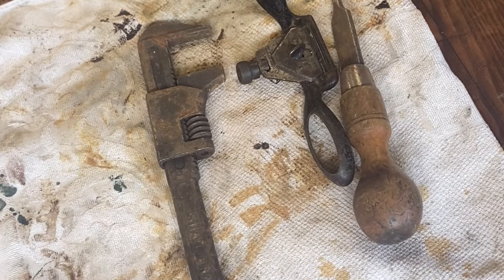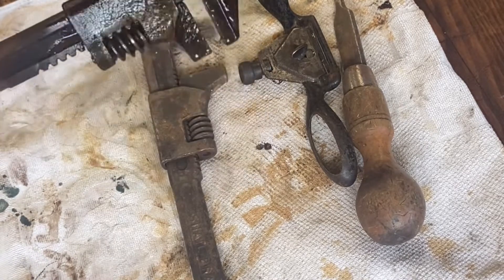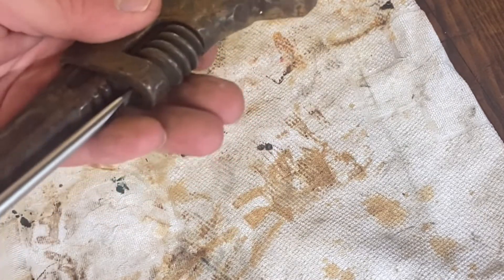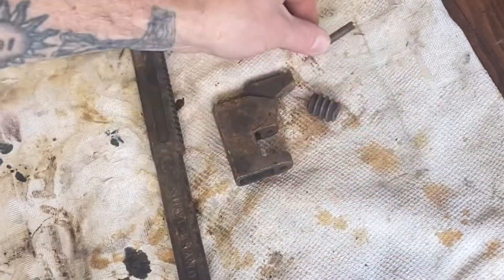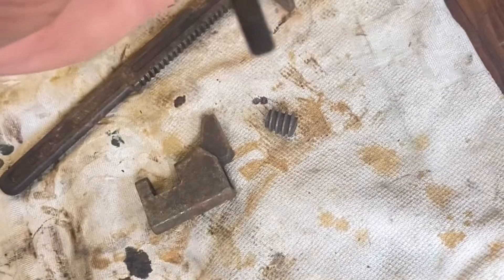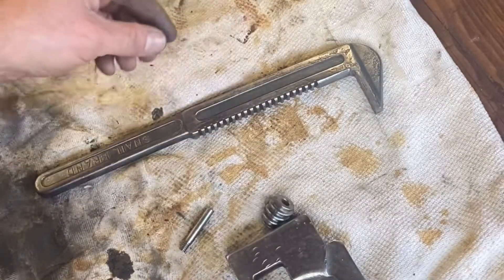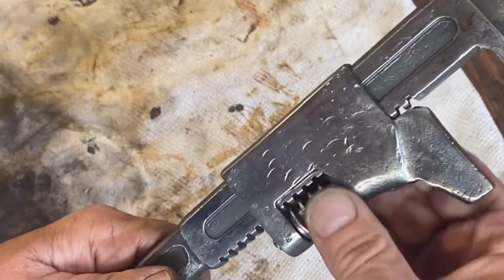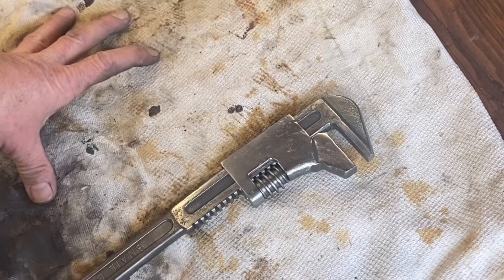Snail brand auto wrench restoration, clean up